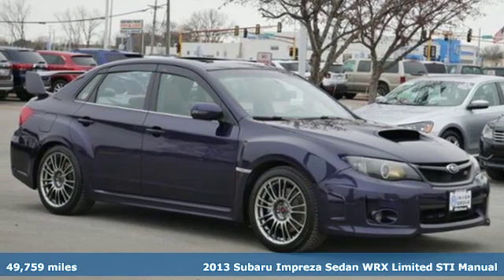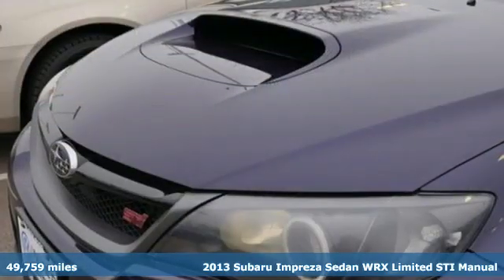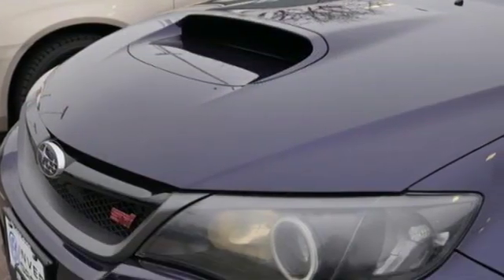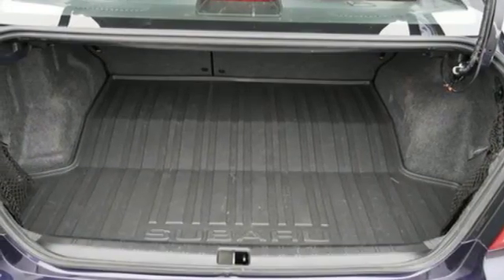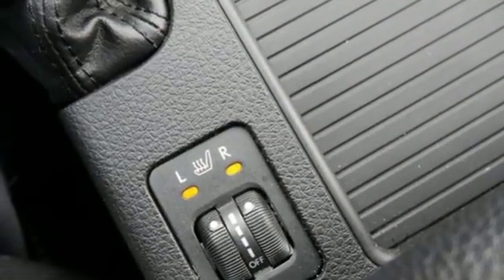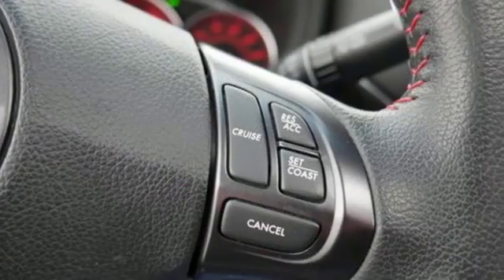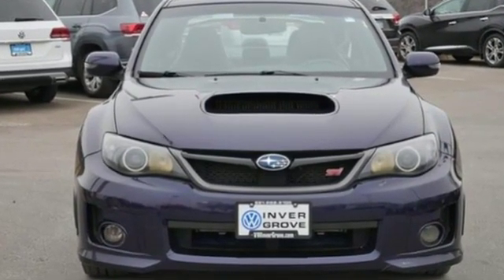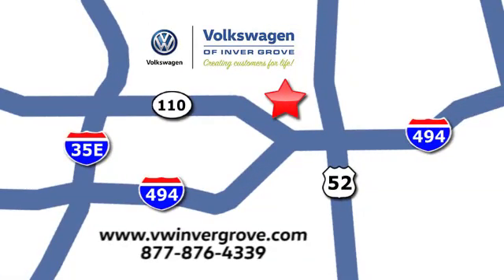Used 2013 Subaru Impreza Sedan WRX Saint Paul MN Minneapolis, MN G89255A - SOLD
Year: 2013
Make: Subaru
Model: Impreza Sedan WRX
Trim: 4dr Man WRX STI Limited 2.5L 4Cyl
Engine: 153 L 4 Cyl. Cyl.
Transmission: 6-Speed Manual
Color: Plasma Blue Pearl
Interior: Carbon Black
Mileage: 49759
Stock #: G89255A
VIN: JF1GV8J62DL025607

Address:
1325 50th Street East